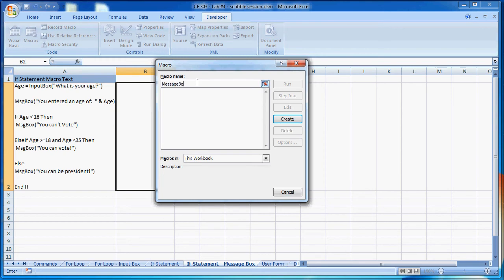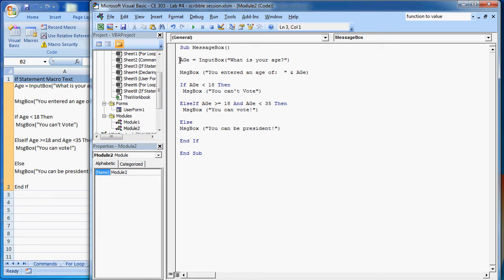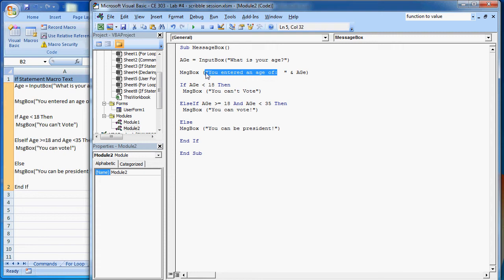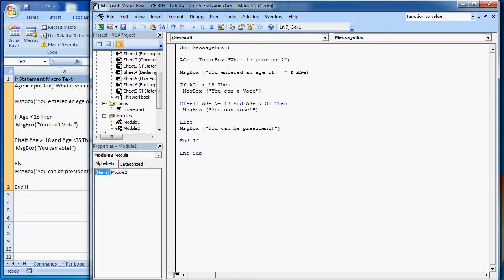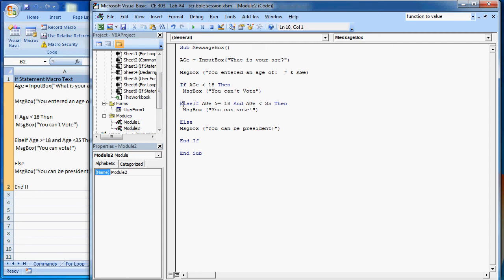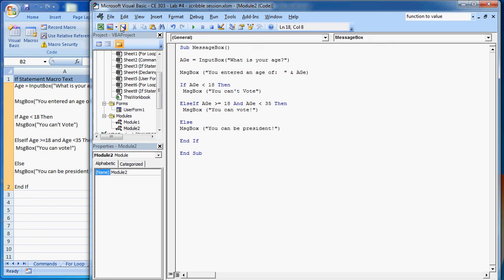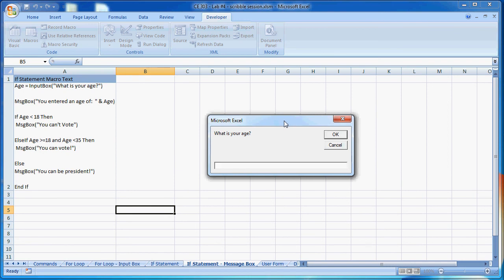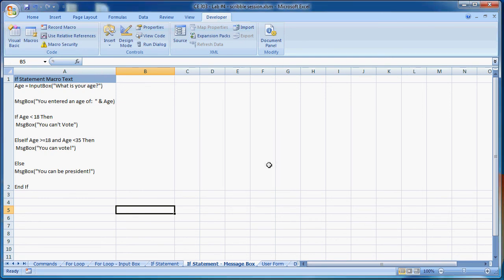Excel - Macros - Message Box